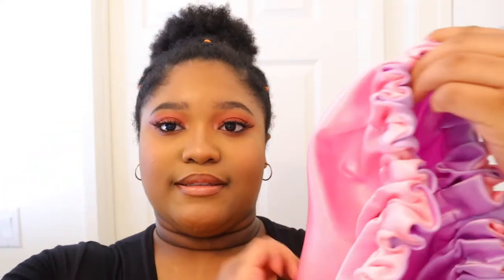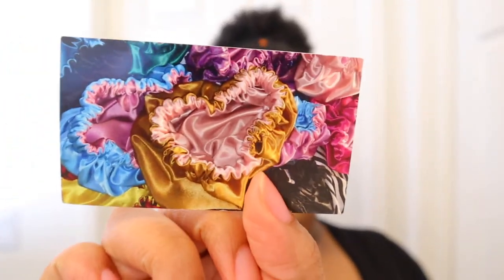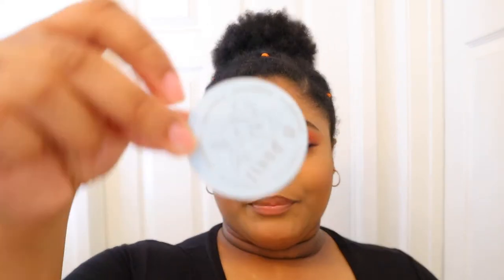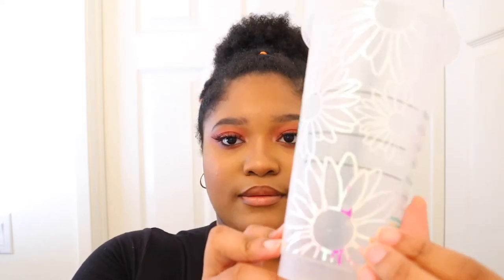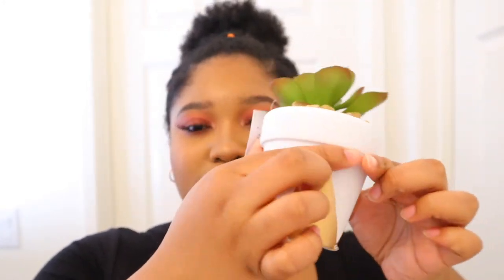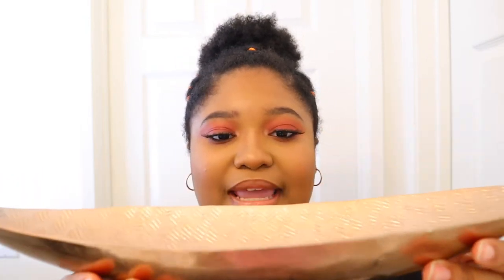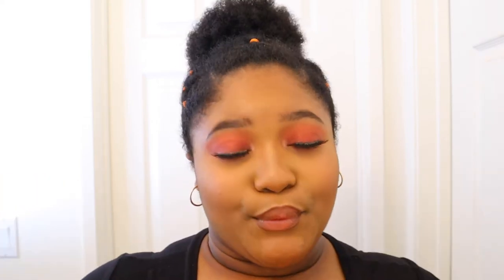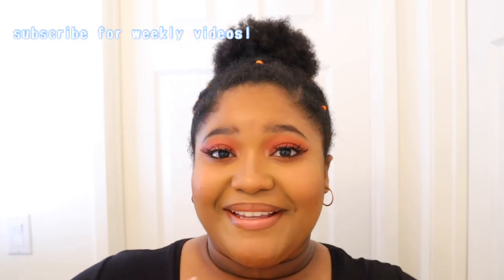Small Business Spring haul (Starbucks cups, jewelry, and more) | Jaliyah Wrynae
Hi Guys! In today's video I am going to be doing a spring haul of the things that I have been buying recently. Half of the things I got are from small businesses and the other half are a couple of things I picked up for my room because I’ve been giving my room a little makeover!
About me 😗
Name: Jaliyah
Age:19
State I live in: California 🌴